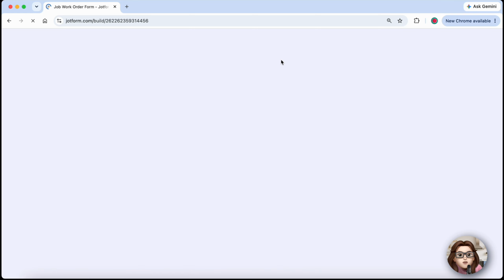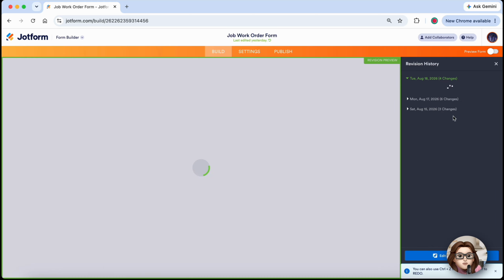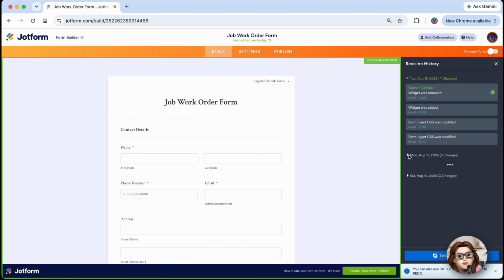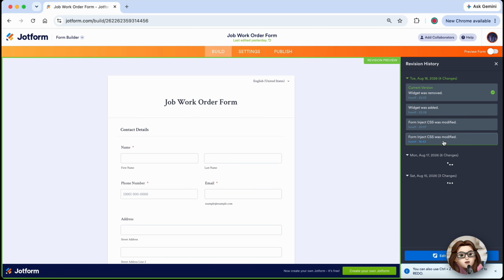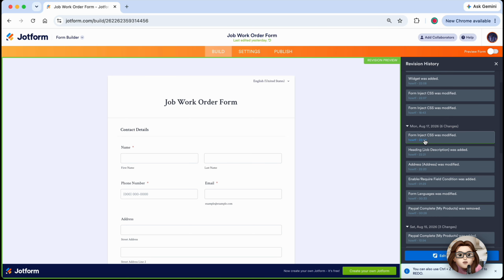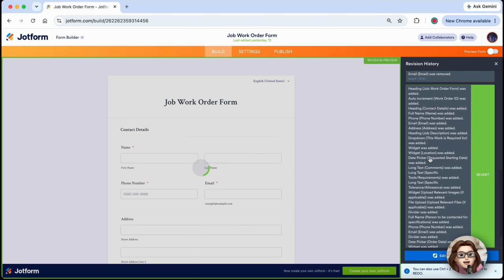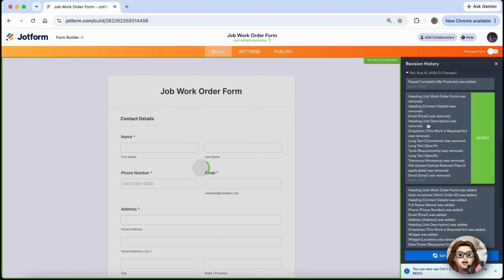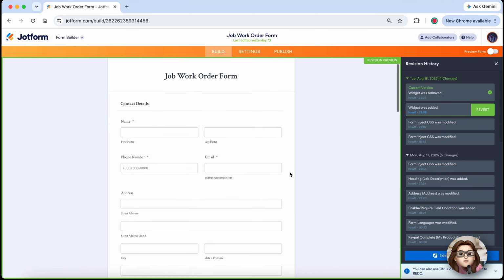How to View Revision History Of Jotform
Want to view the revision history of your Jotform? In this step-by-step tutorial, you'll learn how to access your form's revision history, review previous versions, compare changes, and restore an earlier version if needed.

In this video, I'll show you how to open your form in Jotform Form Builder, click the Revision History option, and browse the list of saved versions. You'll learn how to view when each revision was created, identify what changed, preview previous versions of your form, and restore an earlier version with just a few clicks. Jotform automatically saves revisions whenever significant changes are made, making it easy to recover from accidental edits or restore an older layout.

Revision History is especially useful for businesses, educators, nonprofits, agencies, and teams that frequently update their forms. Whether you're editing application forms, registration forms, payment forms, surveys, customer feedback forms, or internal workflows, being able to restore a previous version helps prevent data loss and saves time when changes don't go as planned.

You'll also learn best practices for managing form revisions, including reviewing changes before restoring a version, testing your form after recovery, and keeping important updates organized. I'll share tips for creating backups before making major edits and explain how revision history can help when multiple team members are working on the same form.

In addition, I'll cover common issues such as not finding the version you need, understanding what happens after restoring a revision, and ensuring your current form is backed up before replacing it with an older version. You'll learn that restoring a previous revision changes the form structure going forward, while existing submissions remain in your account unless you manually delete them. Reviewing revisions carefully before restoring helps avoid unnecessary changes.

This tutorial is beginner-friendly and works with the latest version of Jotform. By the end of this video, you'll know how to view your Jotform revision history, recover previous versions, and confidently manage changes to your forms.

If you found this tutorial helpful, don't forget to like the video, subscribe to the channel, and turn on notifications for more Jotform tutorials, workflow automation tips, form management guides, and no-code business videos.

This video shows you How to View Revision History Of Jotform! Watch this Video till the end to learn How to View Revision History Of Jotform.

Were you able to figure out How to View Revision History Of Jotform? Share this with your friends who want How to View Revision History Of Jotform.

Problem Solved in this Video-:

What Do you Think of How to View Revision History Of Jotform?